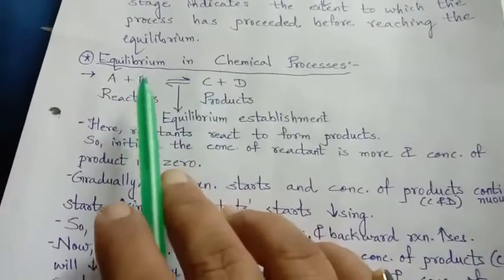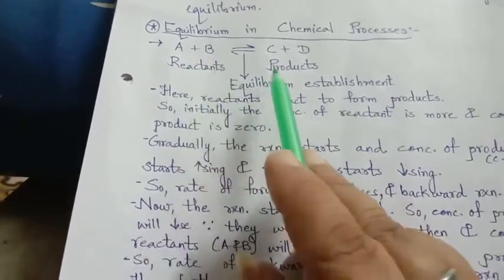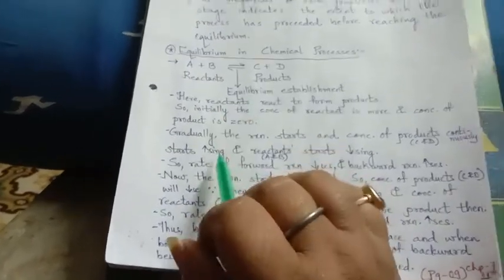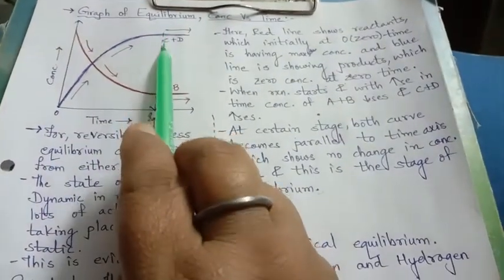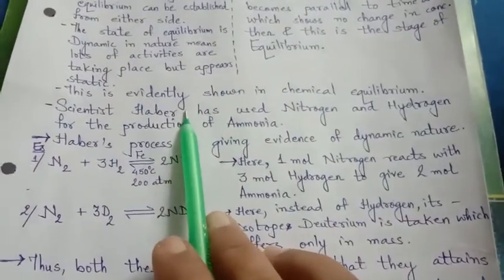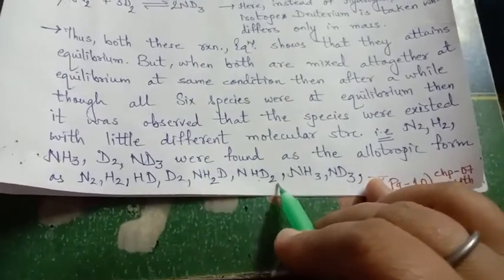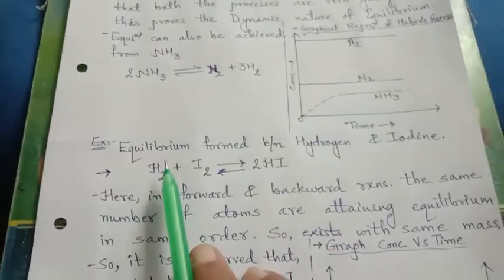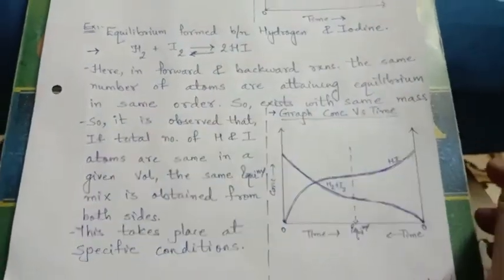Standard 11th (Chemistry) || Chp 7 Equilibrium || part 5